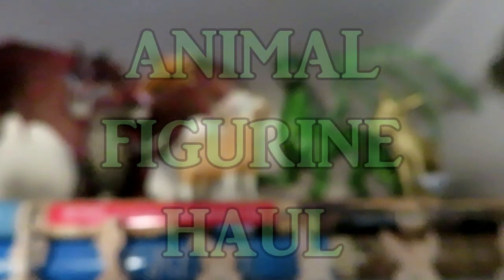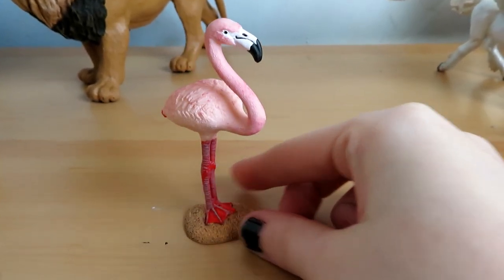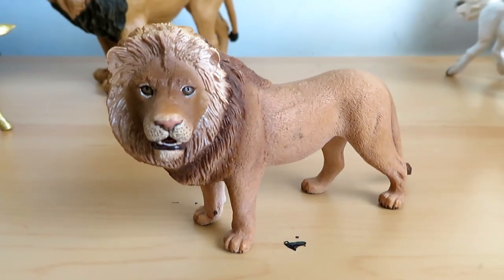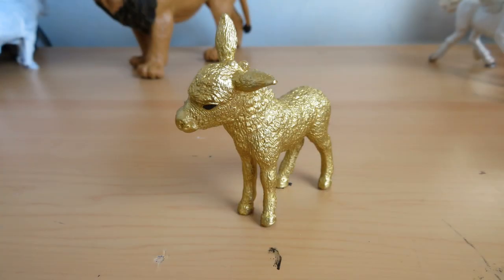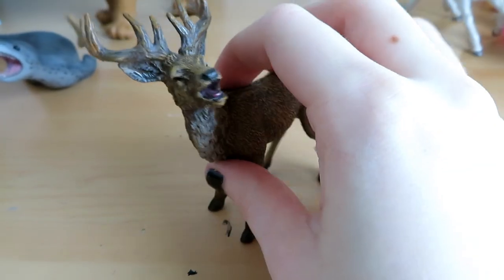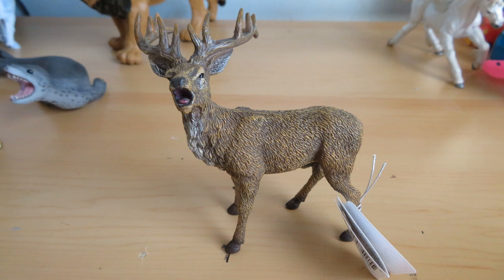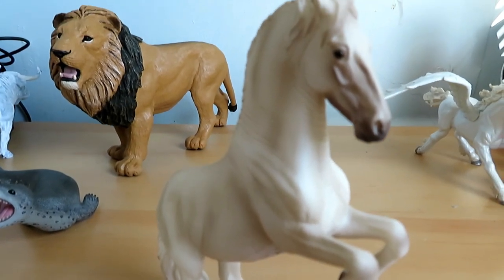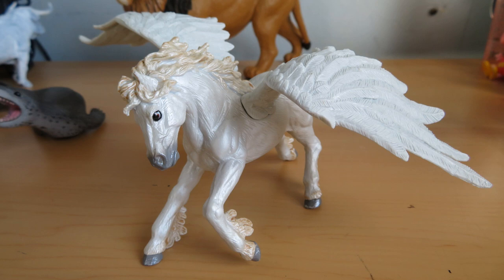SCHLEICH, COLLECTA, SAFARI LTD HAUL 🦁 Horses, Birds, Lions, & More!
Amazon Me Gifts 📚